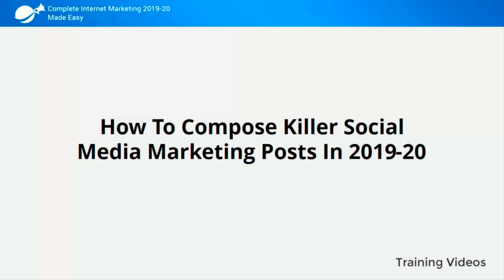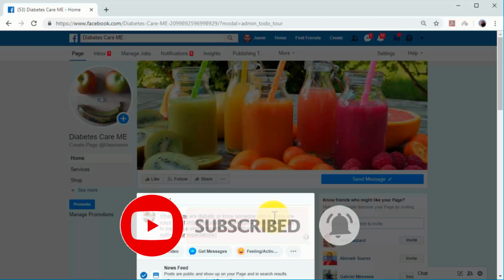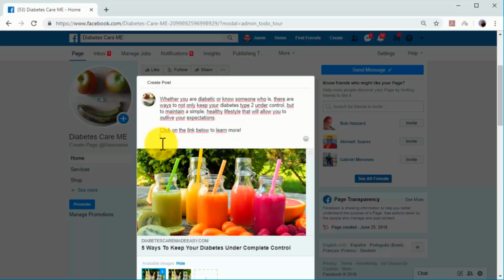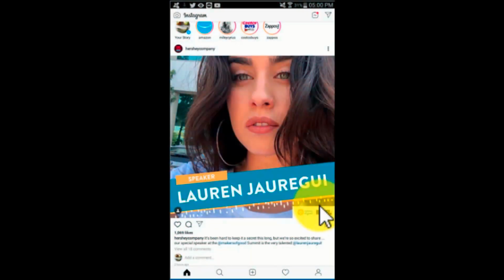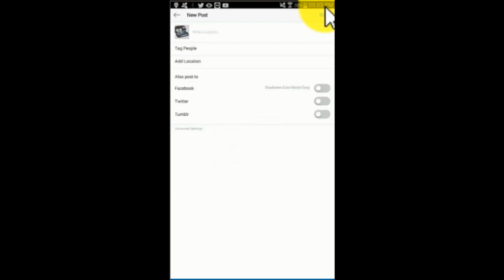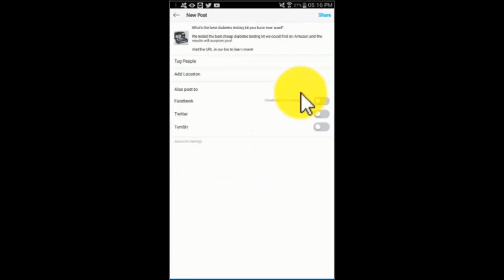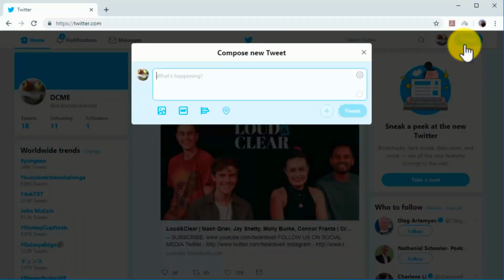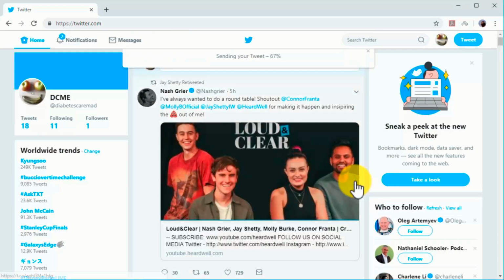Complete Internet Marketing Introduction for Beginners Level | Free Internet Marketing Course Part 6